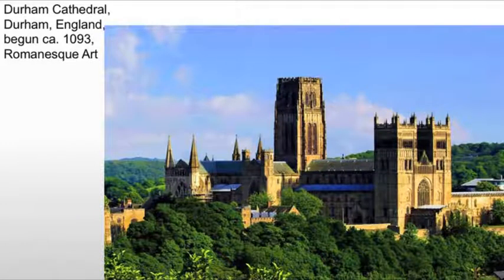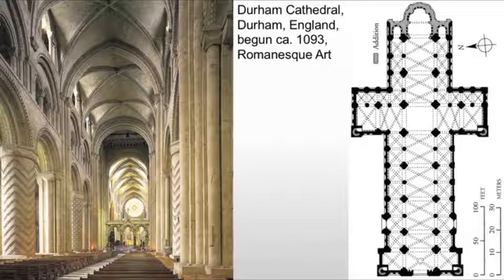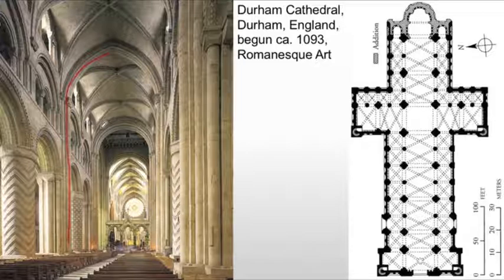Durham Cathedral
A brief discussion of Durham Cathedral